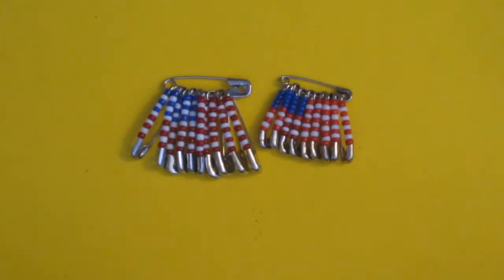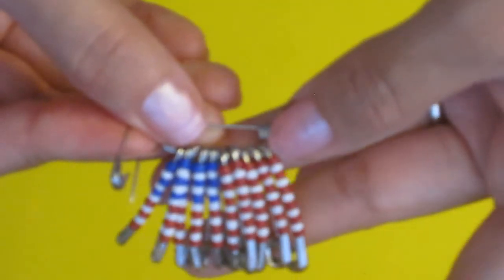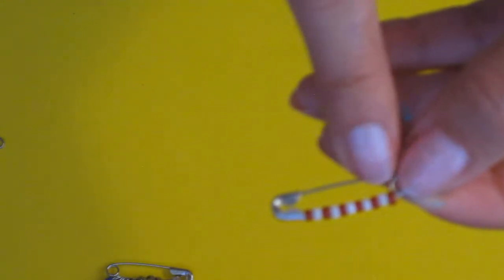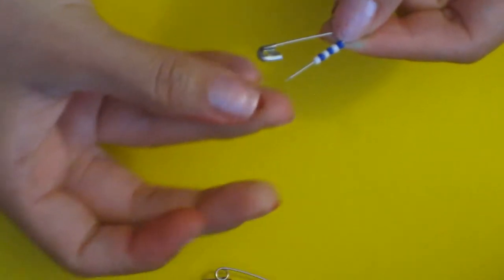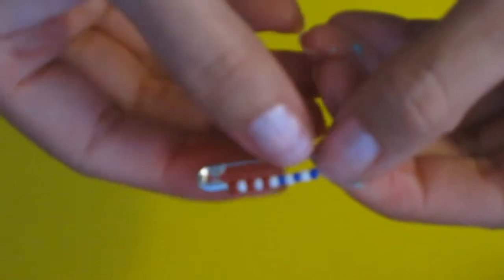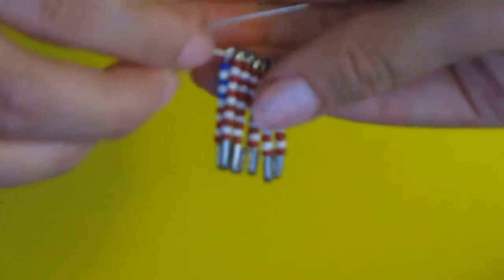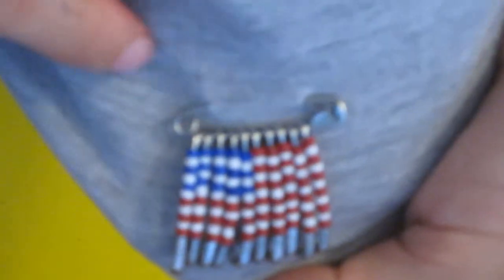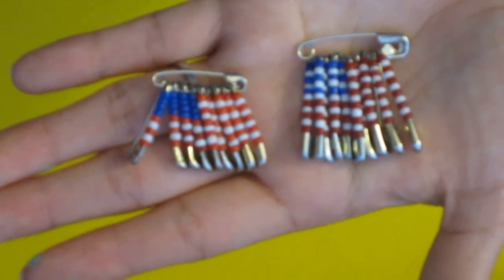How to decorate our safety pins :)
I used safety pins to create this wonderful décor for 4th of July.  You will need 11 safety pins in total. and any bead color you like to decorate for the holidays :) TFW Cindy